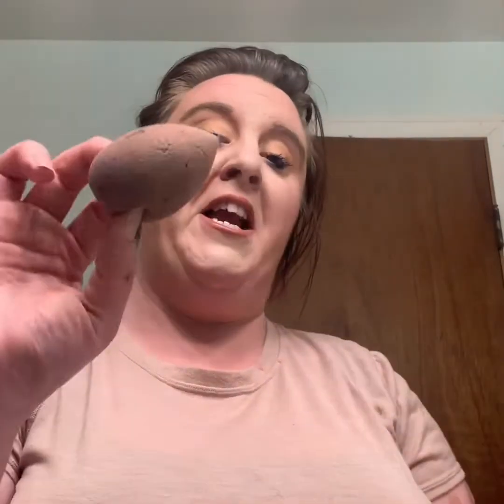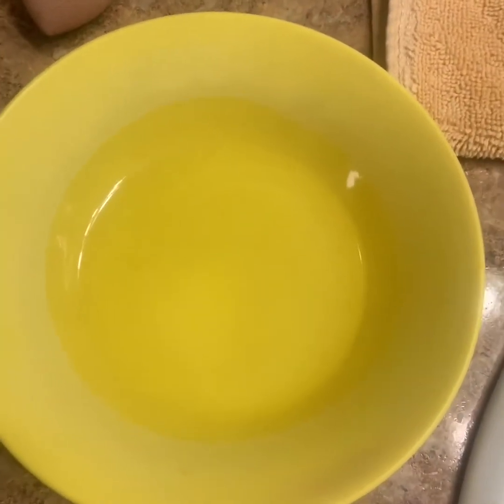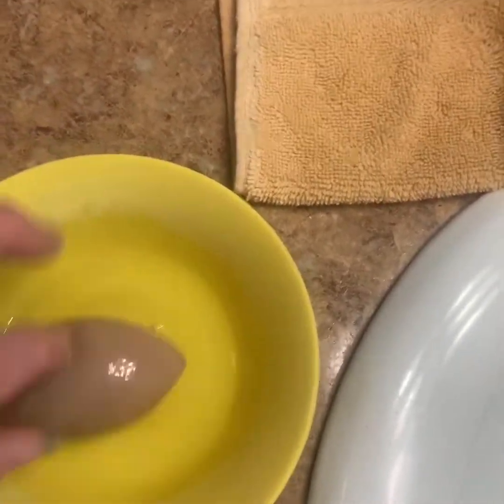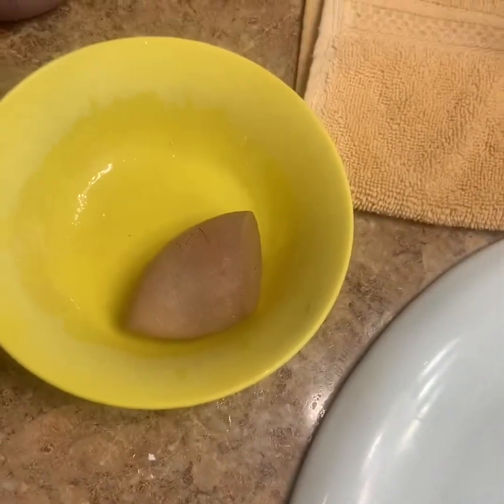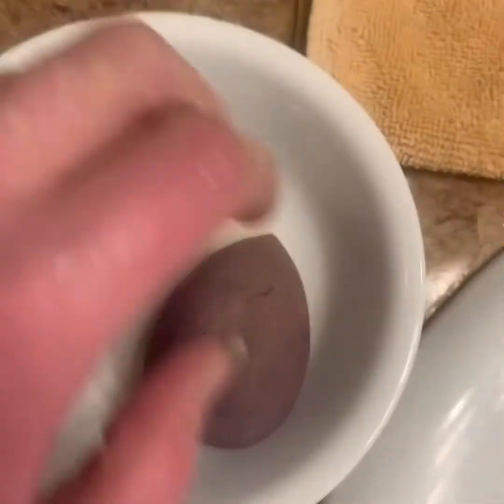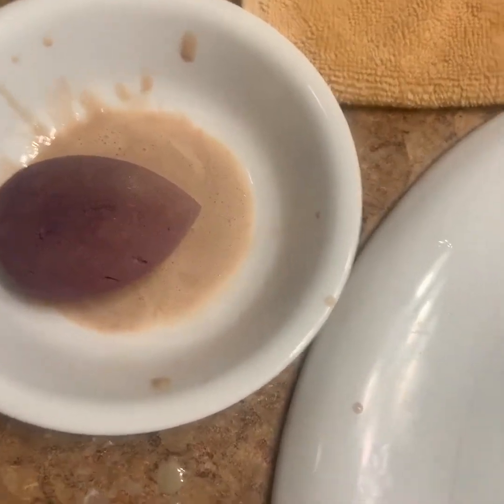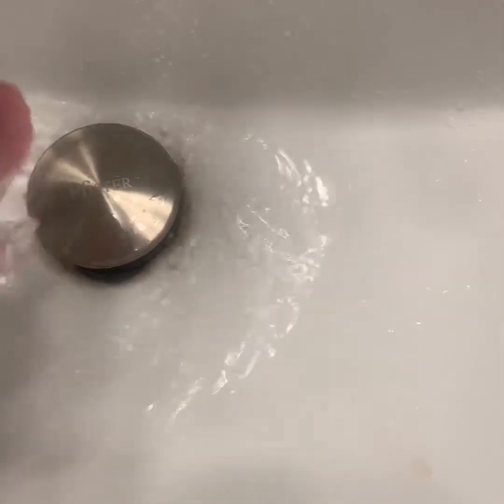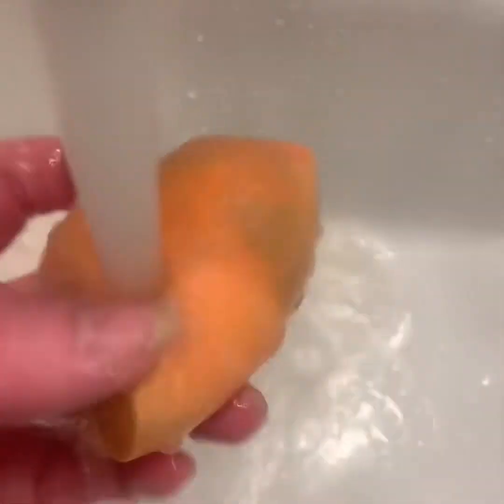How To Clean Your Makeup Sponges With Things Around House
Hello Everyone here is a simple and easy way to or how to clean your makeup sponges!

Let it soak in the bowel with olive oil for as a long as you can after you soaked and all of the olive Oil is soak up! After that put n a bowl or container with soap and room temp water  and let it soak up and ring it out the water then wash off with the sink water!  Then put it on a towel to dry!
Mi have found they Id you leave long to soak  you have more amazing results!